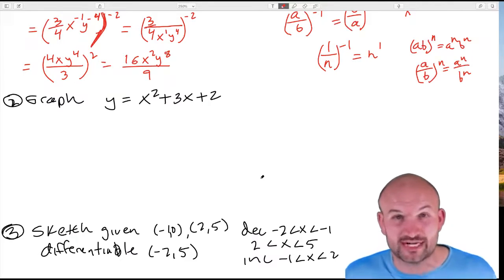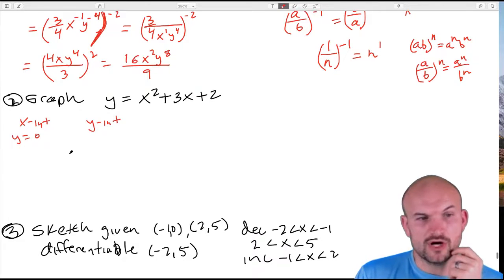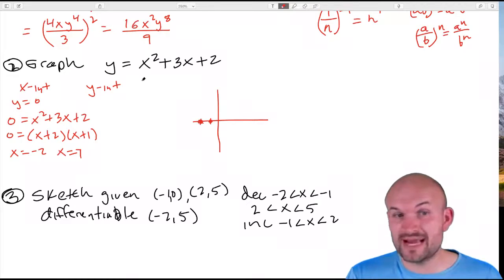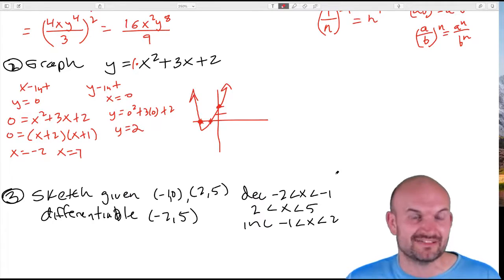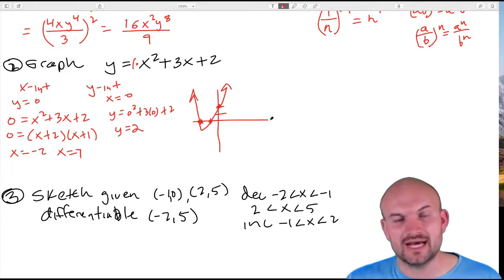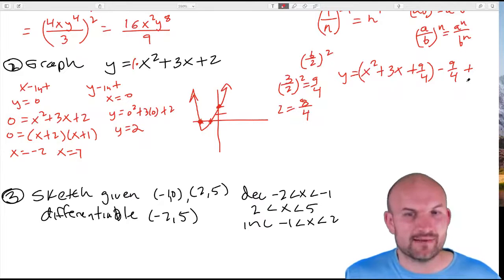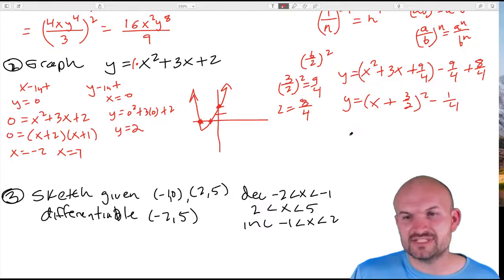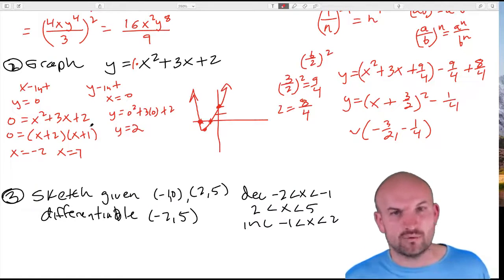Graphing a Quadratic by Finding the Intercepts Algebra 2